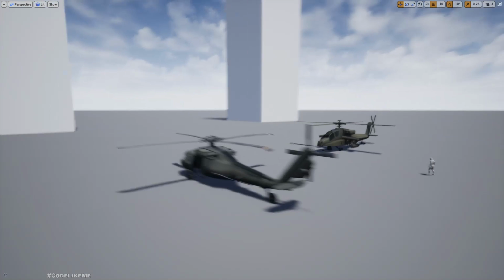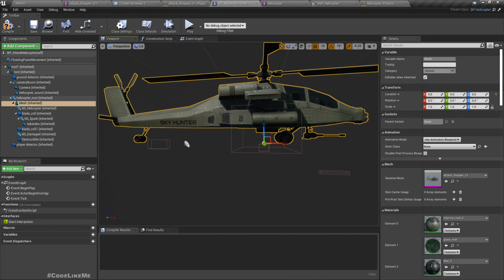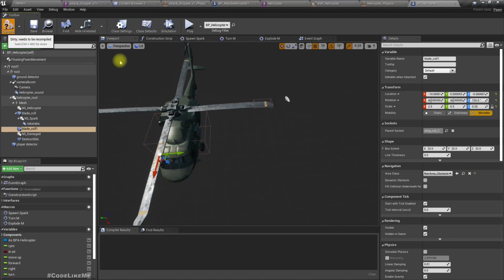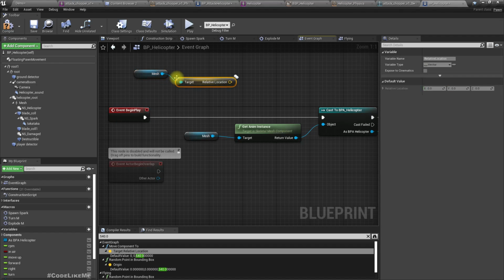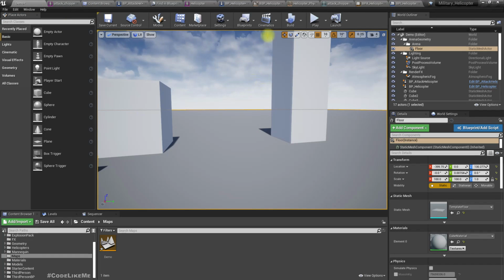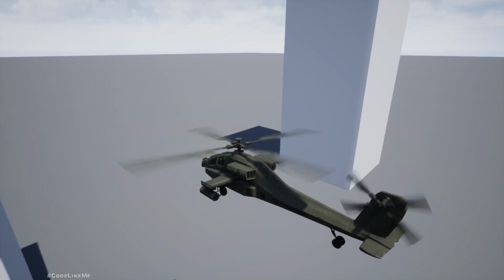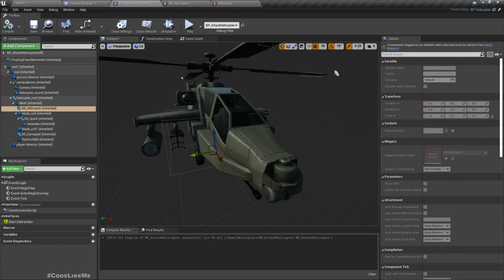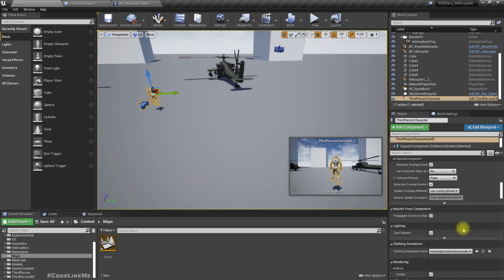Unreal Engine Helicopter Flying #7 - Military Attack Helicopter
This is the 7th part of the unreal engine helicopter flying system I am working on. Here I am going to add a military attack helicopter/ helicopter gunship to the helicopter flying system we have been working on. Just like the passenger helicopter, we will be able to fly the attack helicopter as well. Later, we will implement machine gun shooting, missile firing, and flares on this. Today, we will focus on how to adapt the existing helicopter system to this new model including flying, getting damaged, and crashing down with destruction.

You can access the rigged helicopter model and the complete project using the link above.